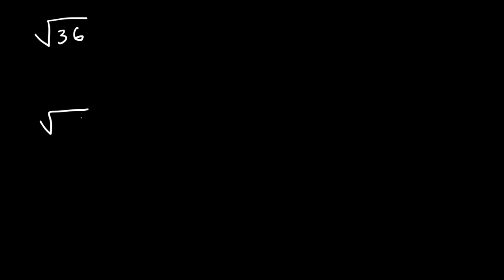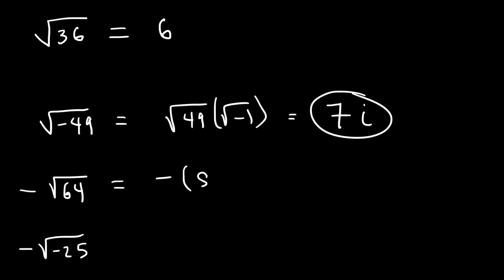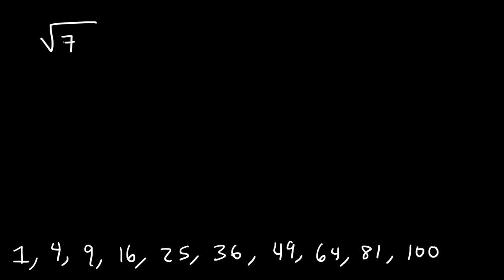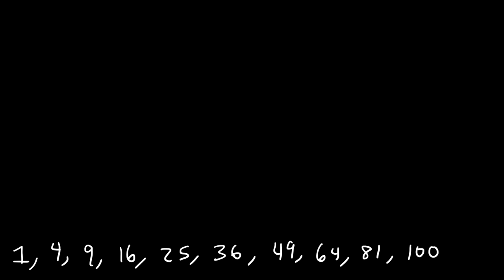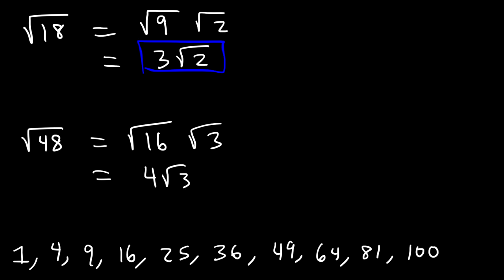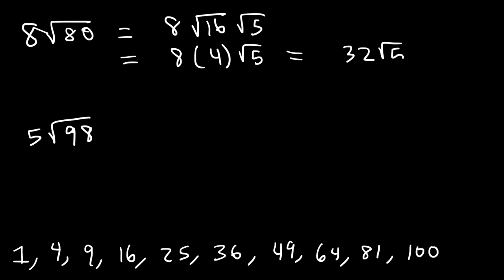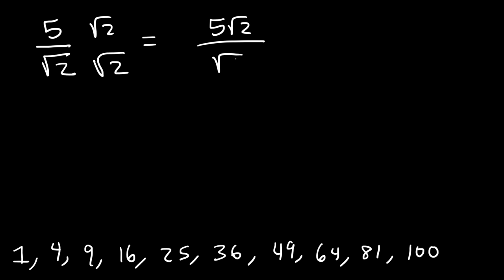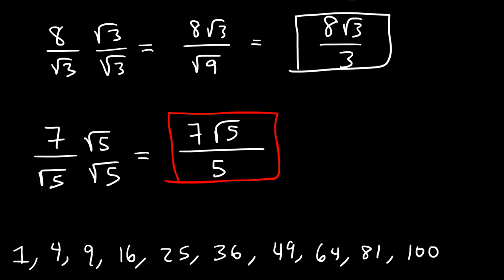How To Simplify Radicals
This algebra 2 review tutorial explains how to simplify radicals.  It covers plenty of examples and practice problems simplifying square roots with fractions, adding and subtracting radicals, as well as dividing radical expressions.  It provides a basic introduction into simplifying radical expressions.